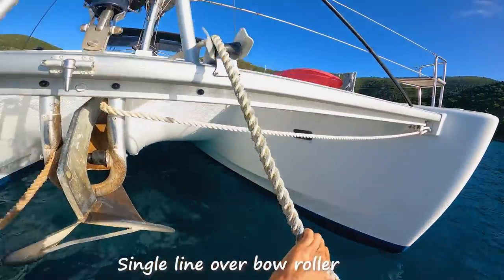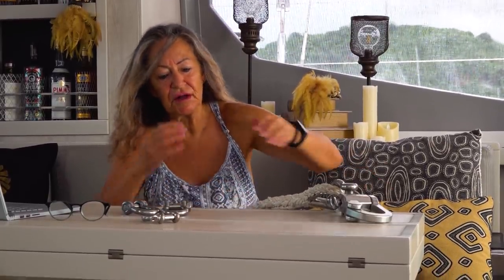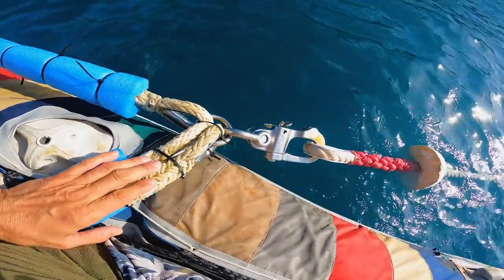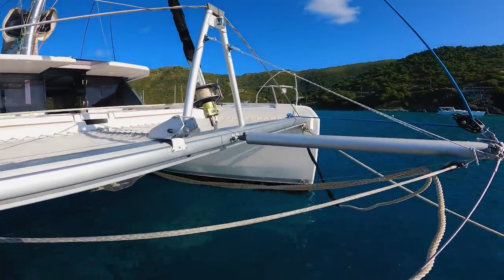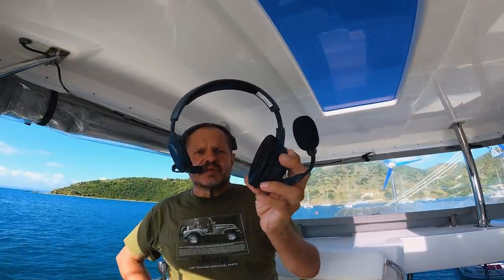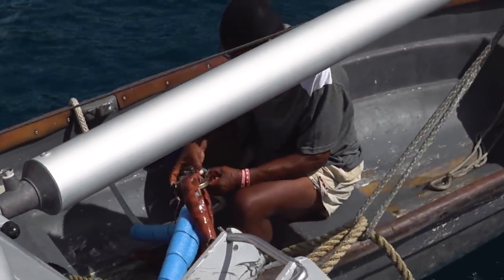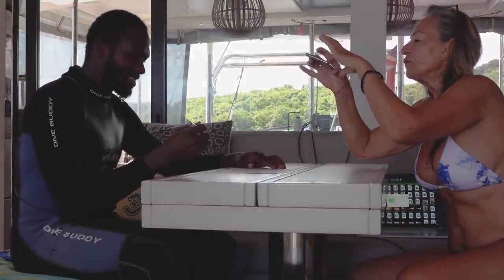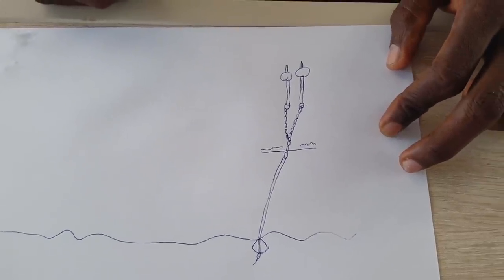162t How to sail a Catamaran - Catching a MOORING Ball and What are They | Sailing Sisu Leopard 45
This week we show you the different ways to rig a mooring ball, how to catch the ball, what to look for when selecting a mooring ball, and what goes on beneath a mooring ball.

00:00 Intro
01:15 Types of Mooring Rigging
05:05 Sisu / Bridal Mooring Setup
08:40 Sisu Anchor Bridal Setup
12:37 Preparations for Mooring
13:53 Problems while Mooring
15:42 Headsets - Marriage Saviors!
17:23 Practical - Catching the Ball!
24:17 Word of Caution
25:53 Releasing the Mooring - Sisu Style
26:36 What can go Wrong? Stay in Control
28:22 Entangled?
29:44 Dive the Mooring Line - ALWAYS!
33:08 What is below the Water? What makes a Mooring Ball good?

AND if you liked what you saw or have some advise to give us, the THUMB and leave a COMMENT (it's free too!) :-)

We purchased a Leopard 45 Catamaran to sail around the world. Our channel documents our thought and decision making processes with regards to the preparations of getting her kitted out for our needs. We want to visit off the beaten track places and need to prepare for ice bergs, storms, heavy seas, as well as nice tranquil tropical waters... Follow us on our journey, of which we've done more than 20 000 miles already. Our wish is that you may hopefully live vicariously through our adventures, or take some valuable information with you that might assist you in your endeavors some day.